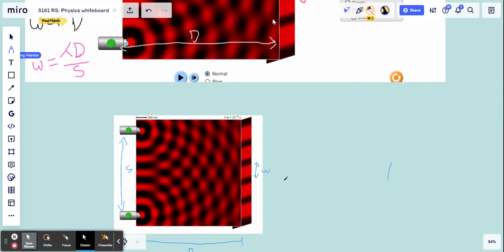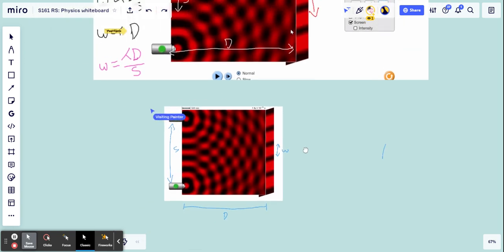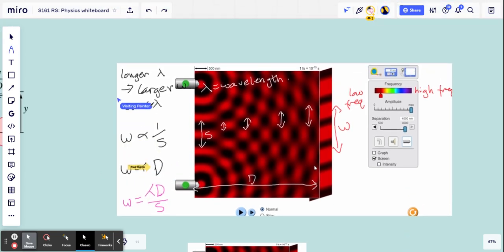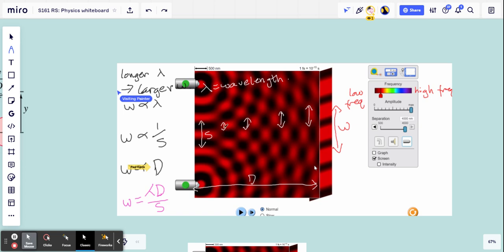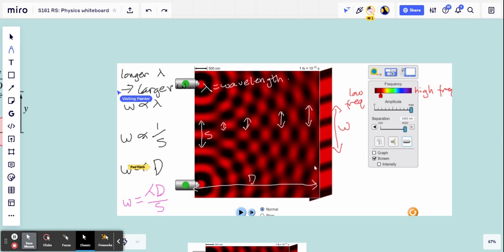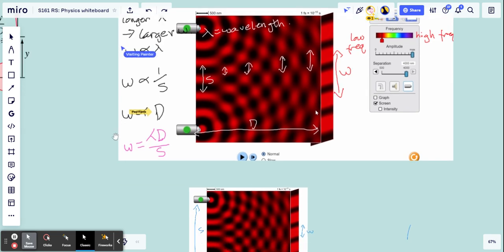Understanding the double slit experiment by observation (A-level Physics, waves, interference)